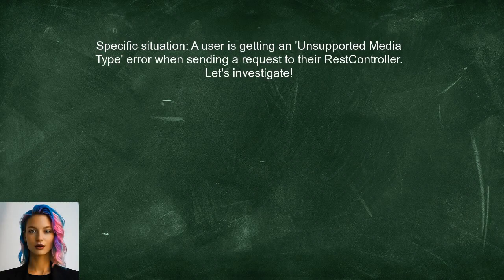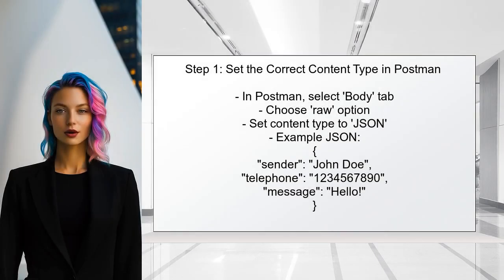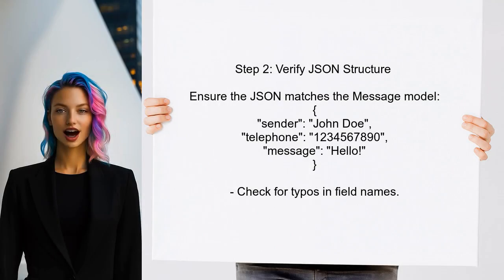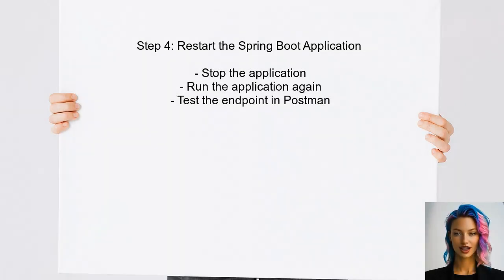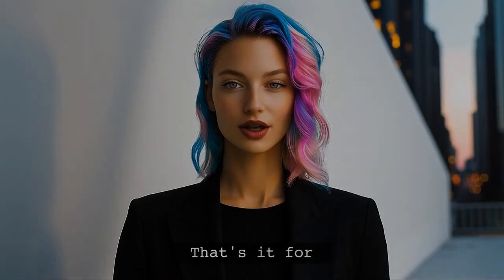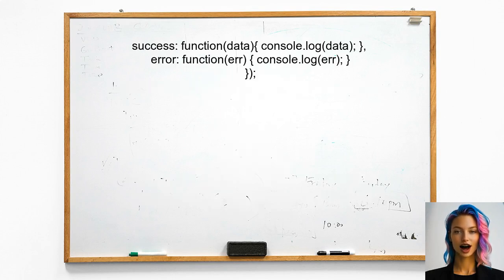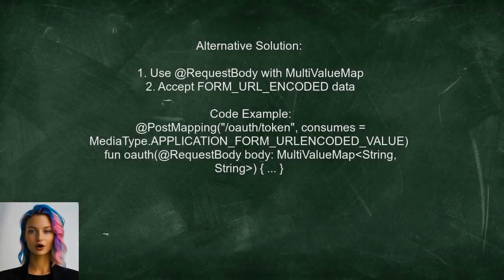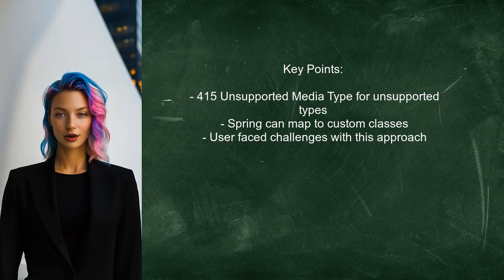Spring Boot Unsupported Media Type Error with @RequestBody: Solutions Explained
In this video, we dive into a common issue faced by developers working with Spring Boot: the "Unsupported Media Type" error when using the @RequestBody annotation. We'll explore the reasons behind this error, including content type mismatches and incorrect configurations. Join us as we provide clear, step-by-step solutions to help you troubleshoot and resolve this frustrating problem, ensuring your API requests are handled smoothly.

Today's Topic: Spring Boot Unsupported Media Type Error with @RequestBody: Solutions Explained

Related to: springboot, unsupportedmediatype, #@requestbody,